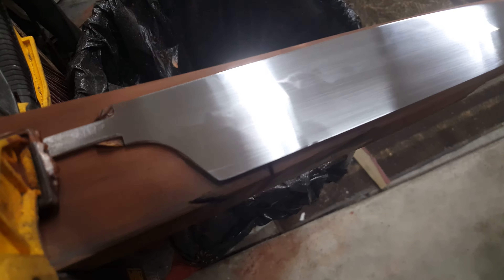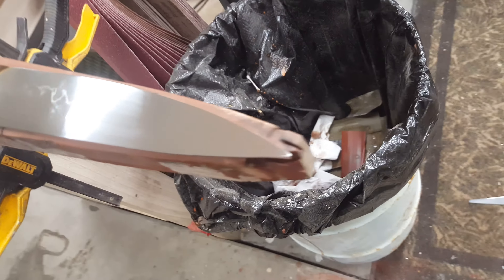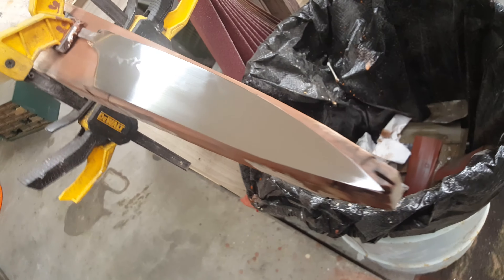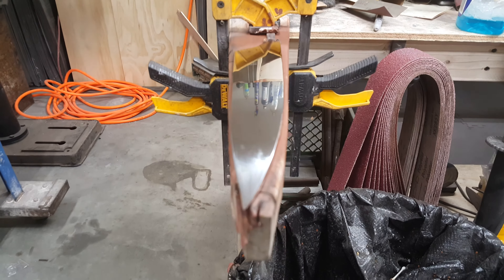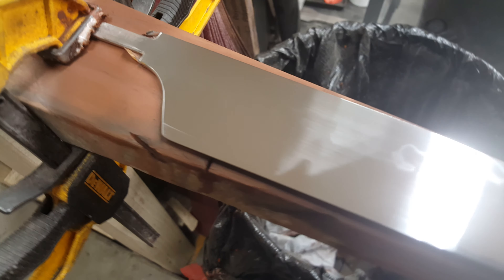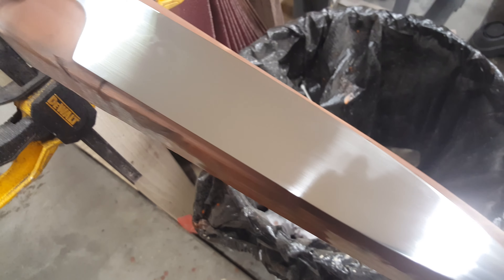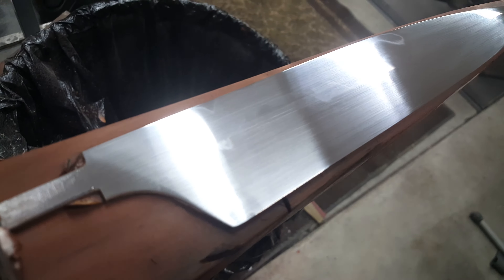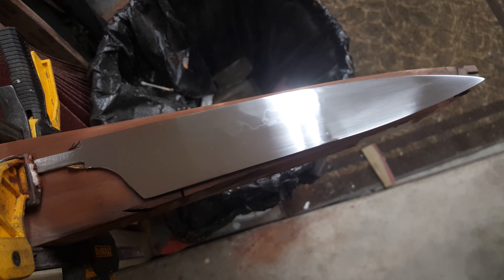CJA Edged Art - Trevor's 245mm W2 XH Honyaki Gyuto